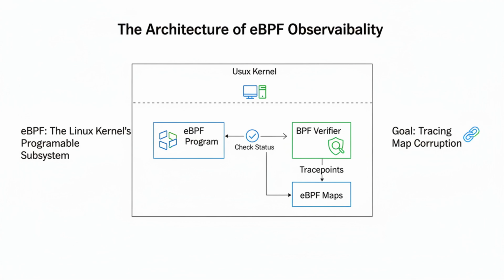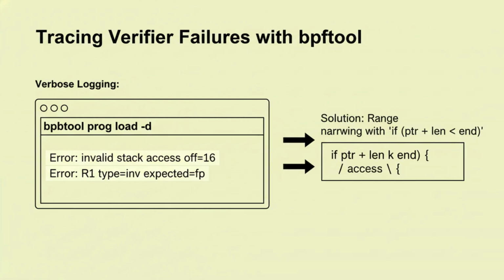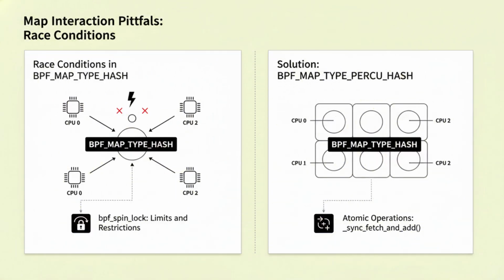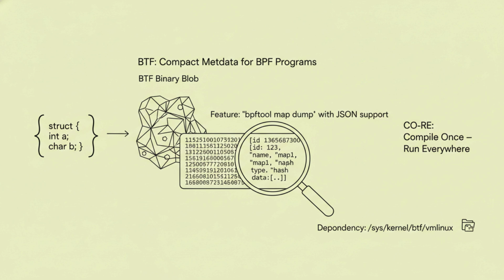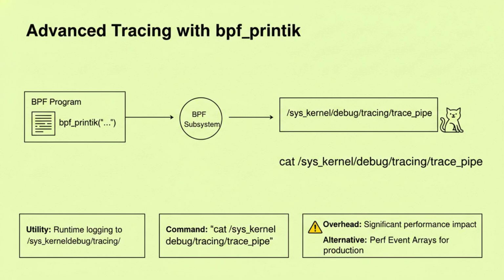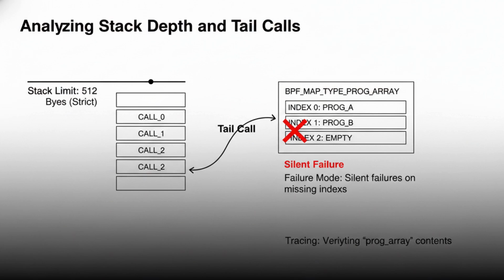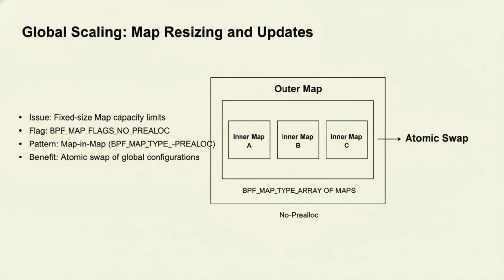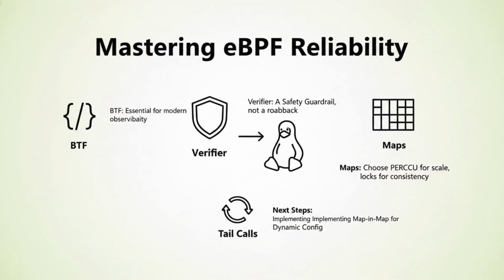eBPF Debugging Tutorial: Fix Verifier Errors, Trace Map Interactions & Master bpftool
Learn how to debug eBPF programs like a kernel engineer. This video explains how the eBPF verifier analyzes your bytecode, why verifier errors occur, and how to debug failed loads using verifier logs and tracing tools. We also cover debugging map interactions, ring buffer communication, and safe kernel memory access patterns.

Modern observability stacks rely heavily on eBPF for tracing kernel and user-space events with near-native performance. But debugging eBPF requires specialized workflows different from normal application debugging. In this tutorial, you’ll learn the exact debugging flow used in production environments to isolate failures fast.

By the end of this video, you will confidently debug verifier failures, understand map lifecycle issues, and trace data flow from kernel to userspace. Ideal for engineers working with Cilium, XDP, BCC, libbpf, or Rust eBPF frameworks.